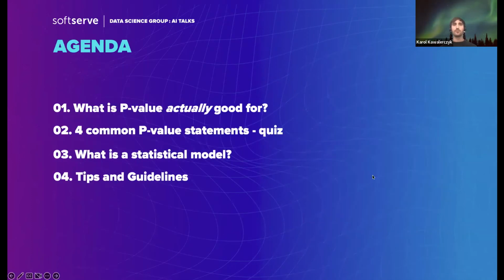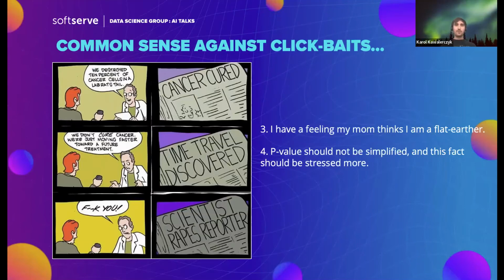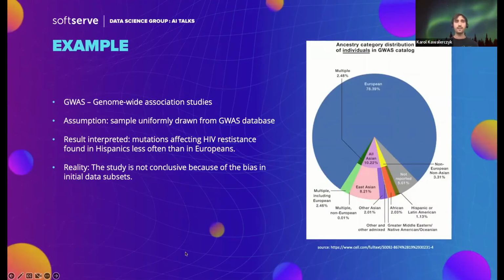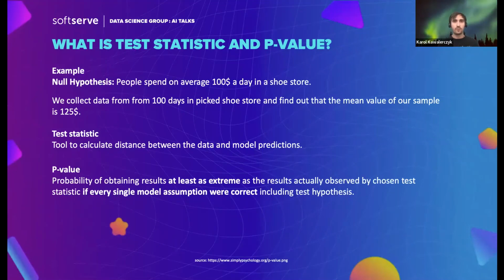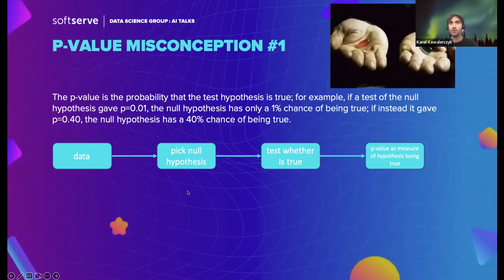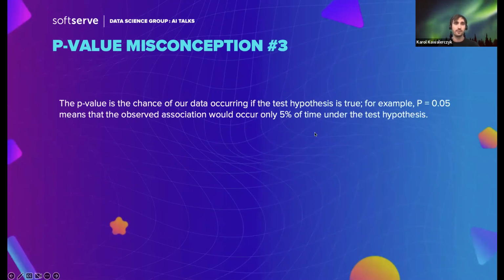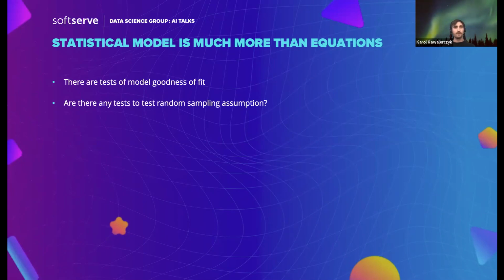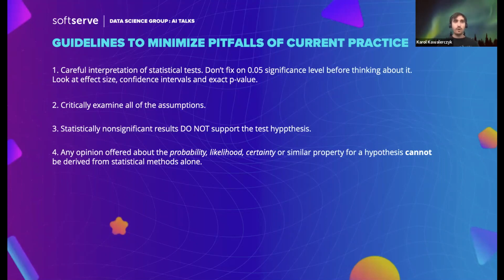Karol Kawalerczyk THE P-VALUE: Common MISCONCEPTIONS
We cannot imagine a research paper without a notation of P-value. It is an inseparable part of a statistical analysis in Academic research. In Business decisions it also became a go-to single number, that is thought to answer all sorts of questions whether one wants to see which ad is better at bringing in customers; or if a given feature explains customers' behavior etc. In worst case scenario it is provided as a justification of scientific findings as we read about them in our daily news.
Why worst case scenario? Is there anything wrong about using the P-value? In this talk the speaker will tell what & why, and provide with relevant examples why one should be so careful when looking through stats.